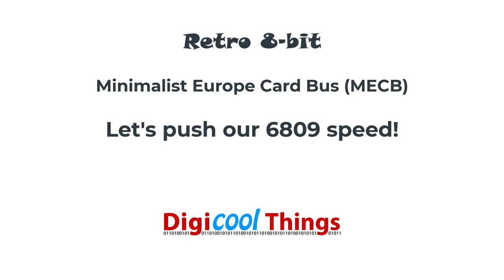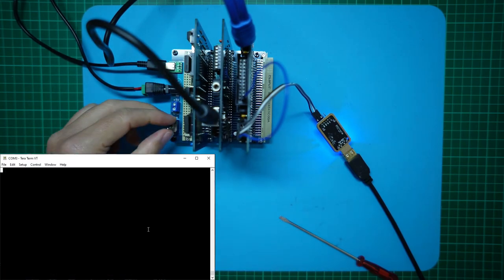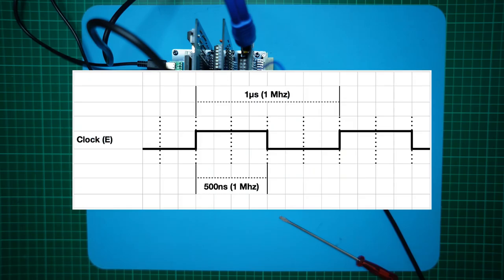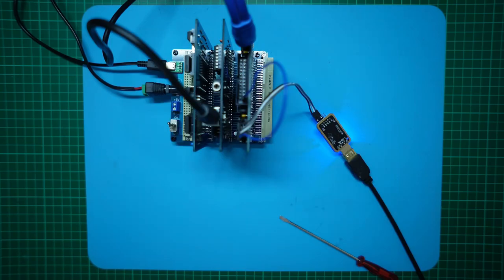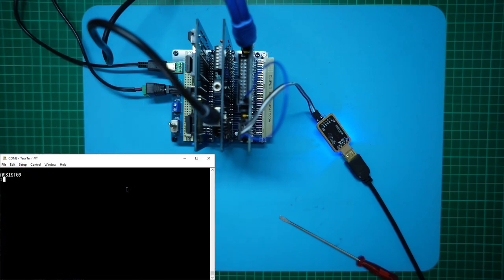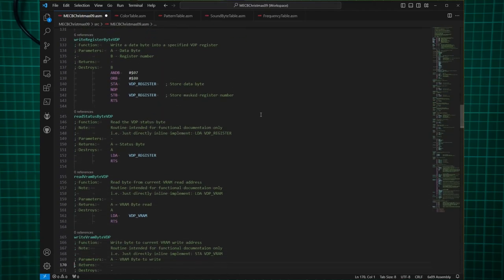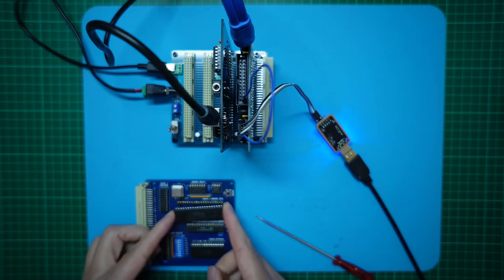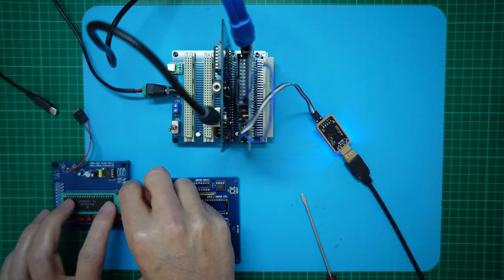Minimalist Europe Card Bus (MECB) - Let's push our 6809 speed!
Following my recent 6809 system testing video, a viewer asked if the system could run at 3Mhz, or perhaps even a little higher.

Join me as I initially test the system at 3Mhz, and then push even further beyond the manufacturer's speed ratings.

To view my earlier MECB videos, please follow the link below to the MECB Homepage.

Video production setup:
Camera (overhead): Sony ZV-E10 (captured at 4K)
Camera (other): Logitech Brio 4K (captured at 1080p 60fps)
Mic: Samson C01U Pro USB / Hollyland Lark M1 Wireless
Lighting: Double-row 8520 LED 6000K strip lighting
Capture / Post Prod: OBS / Camtasia